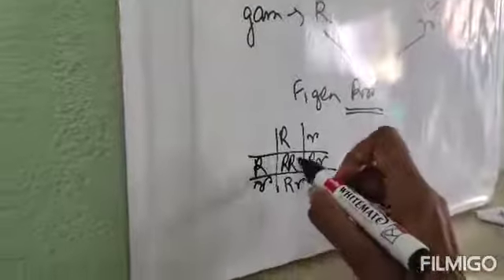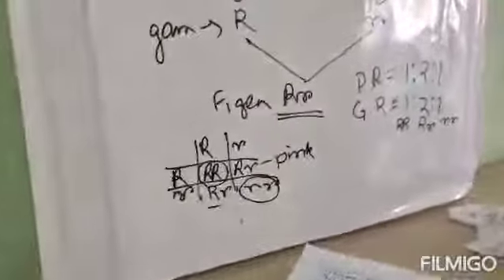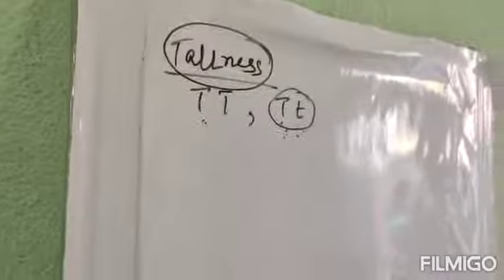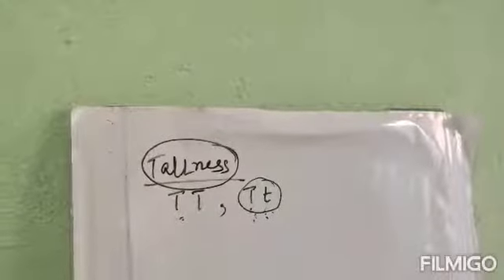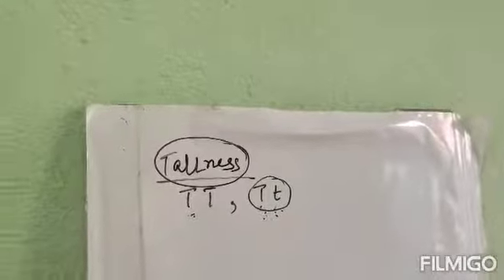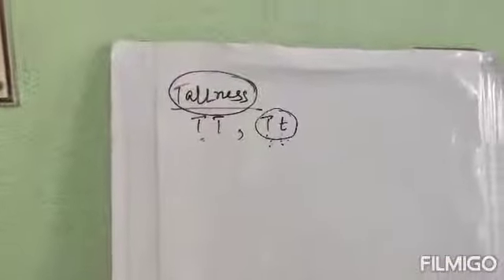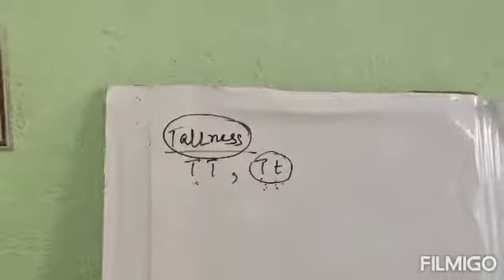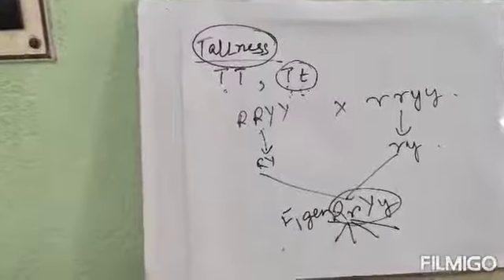Class 10 Life Science (Solving of Worksheet) Part 6